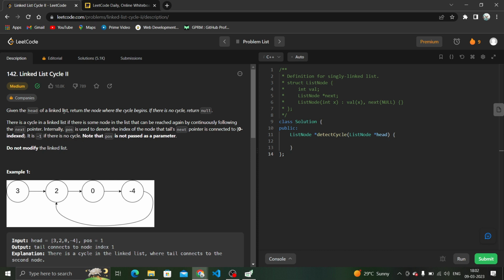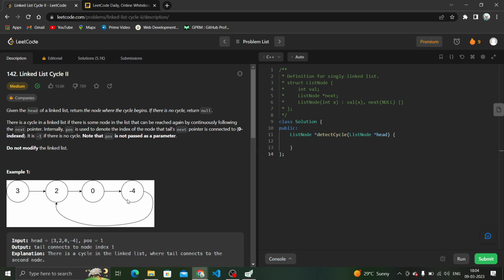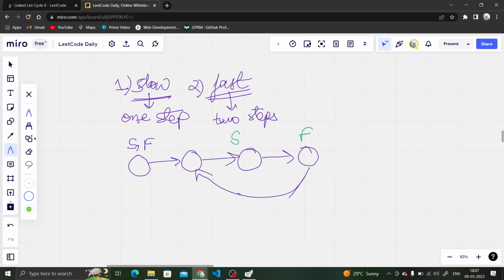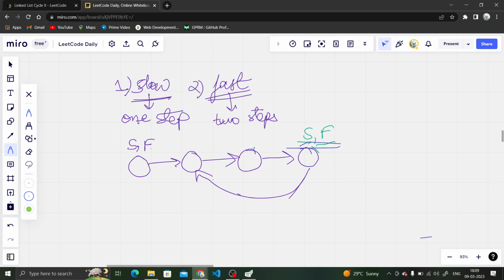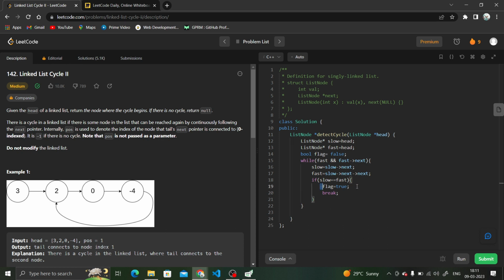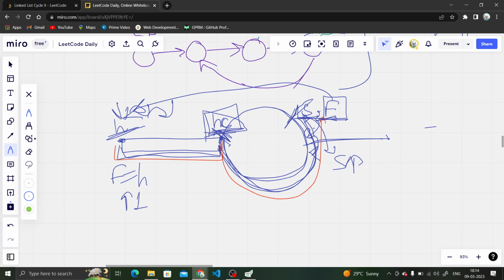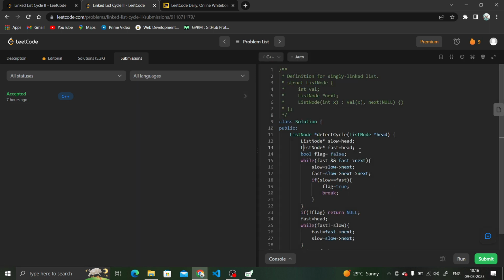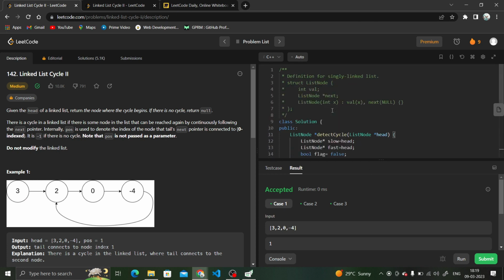142. Linked List Cycle II | LeetCode daily | C++